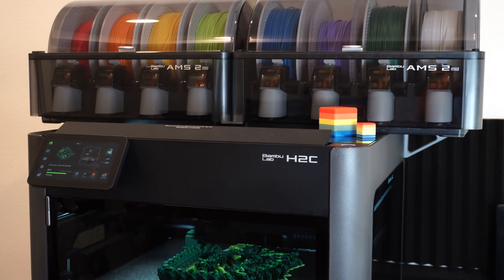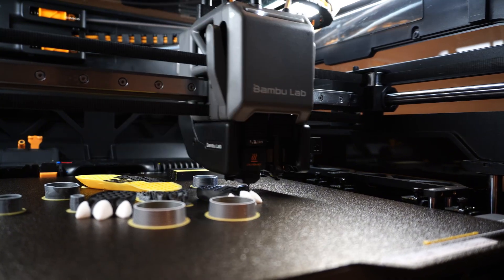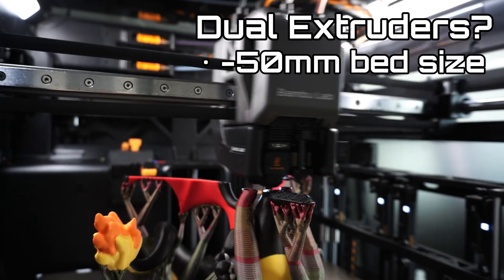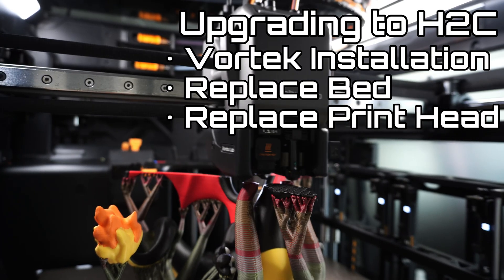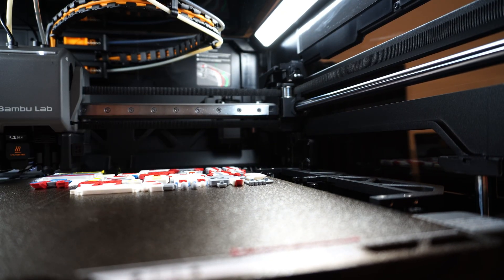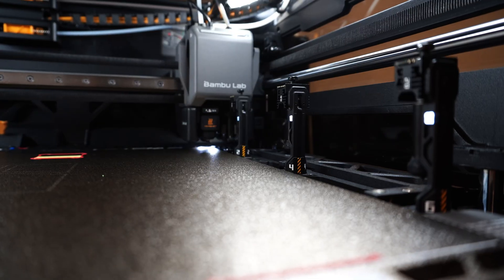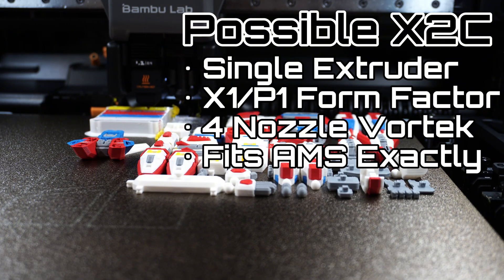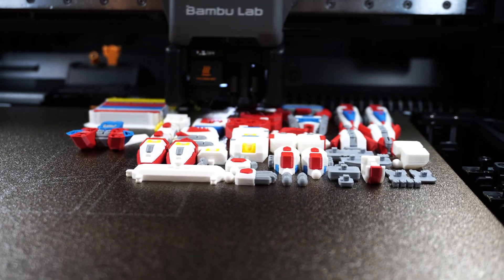What's Next for Bambu Lab's Vortek System?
After a month with the Bambu Lab H2C and the Vortek System, I'm confident the X series isn't dead and we'll be seeing the X2C soon!